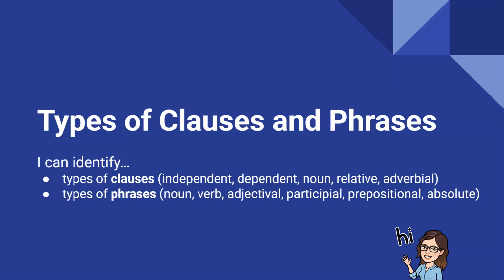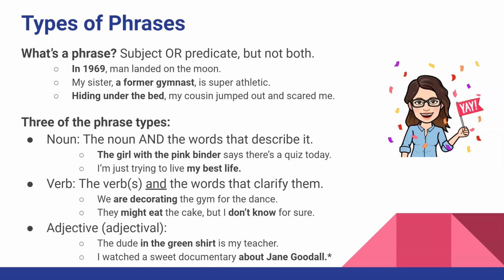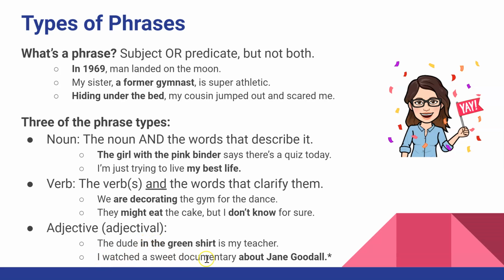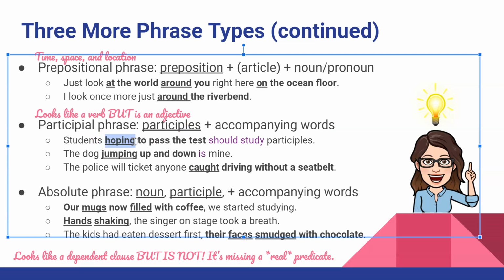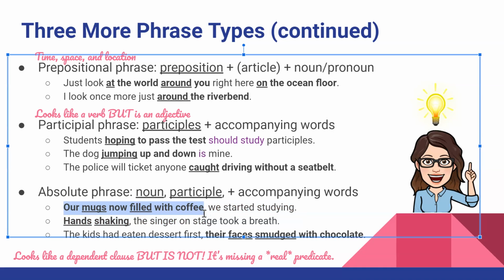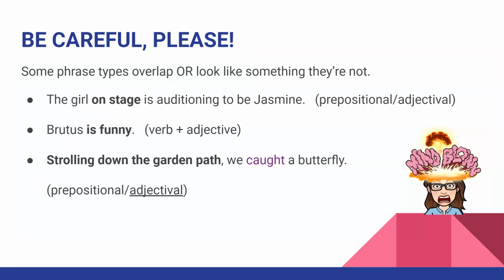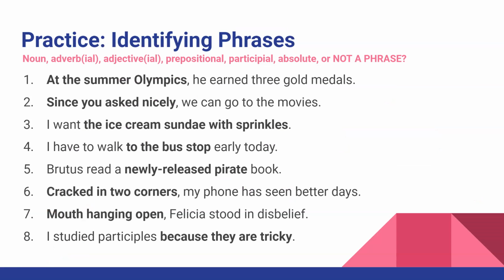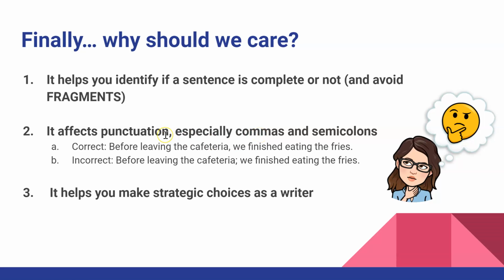Types of Phrases Lesson